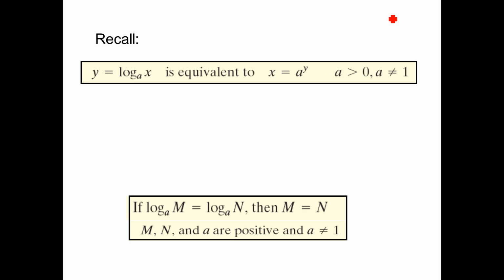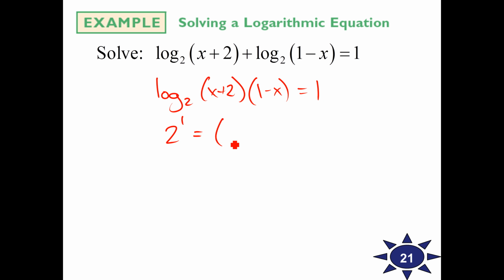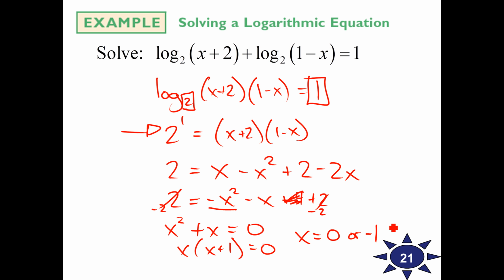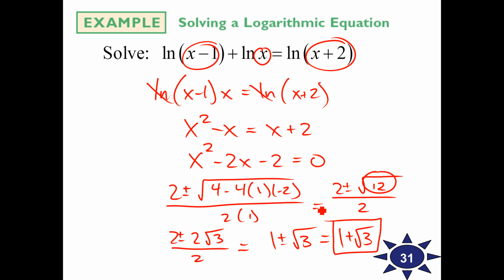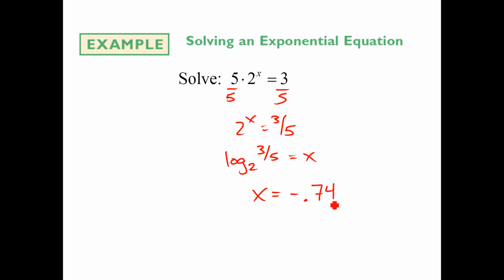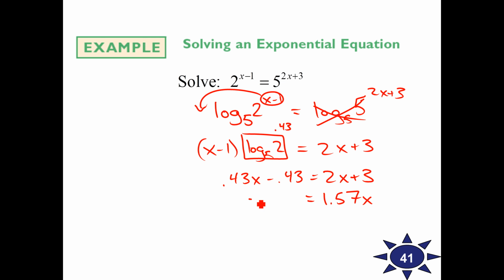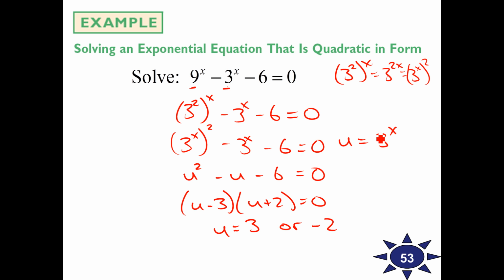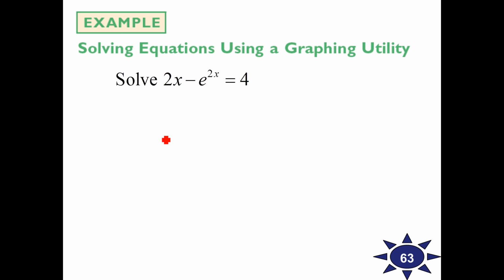6 6 HW Alg 2H